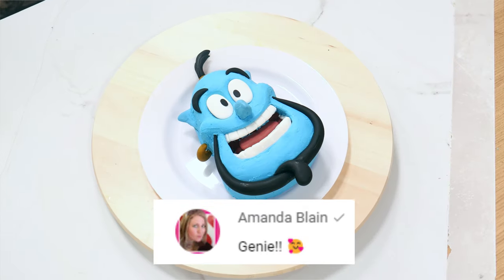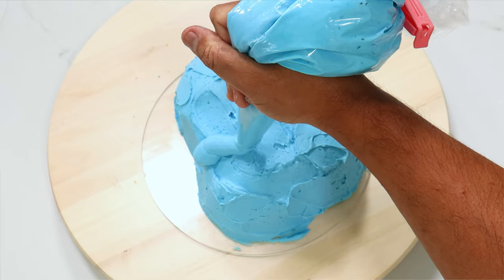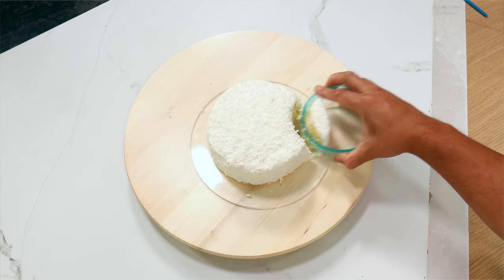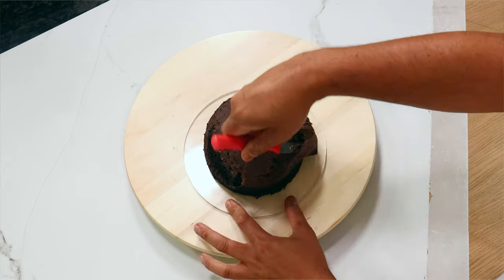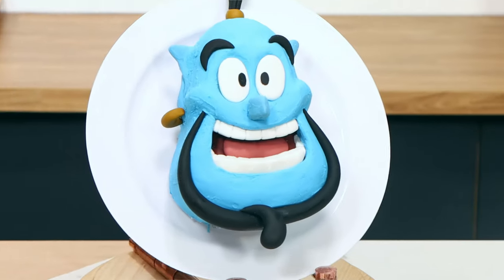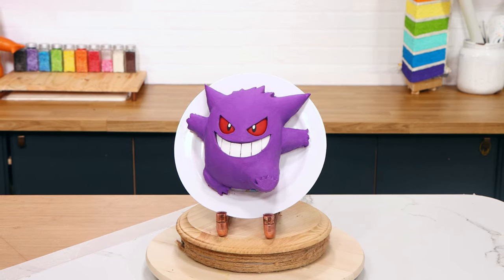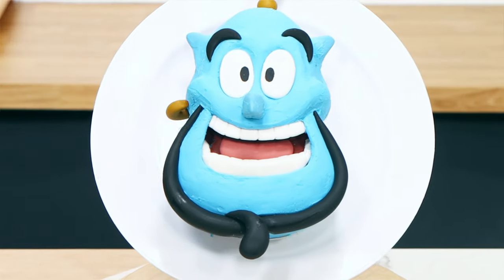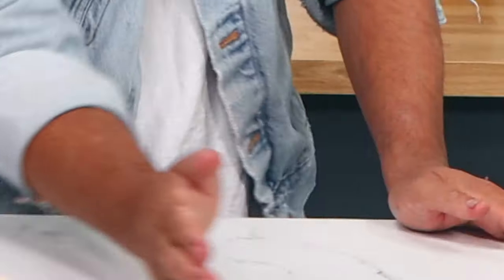WALMART CAKE MAKEOVERS!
Who should I make next? I am having a lot of fun with Walmart Cake Makeovers. I decided to transform my Walmart cakes into Genie from Aladdin, Squidward from Spongebob Square Pants, and Gengar from pokemon. Who would you like to see me transform next?